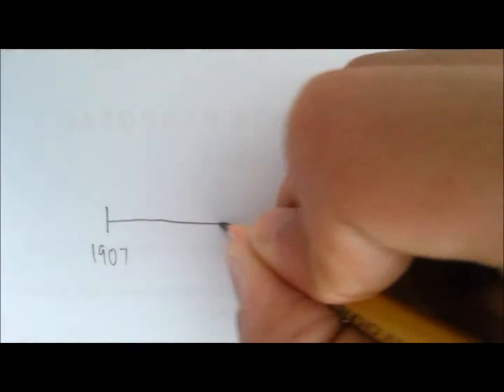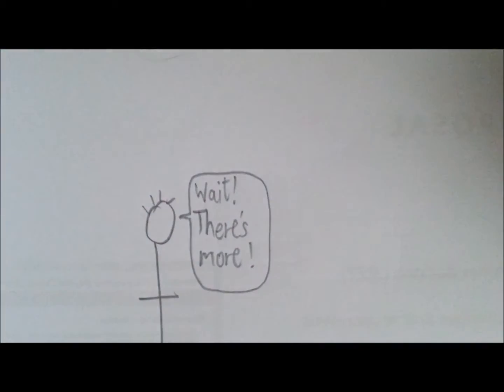General Relativity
General Relativity: Part 1 of 5